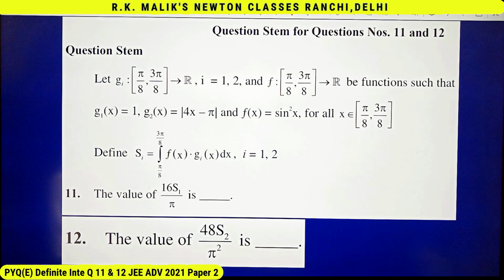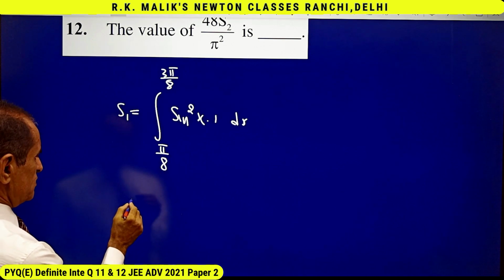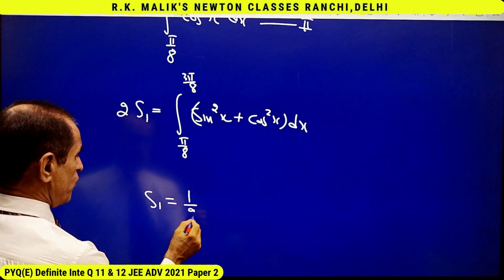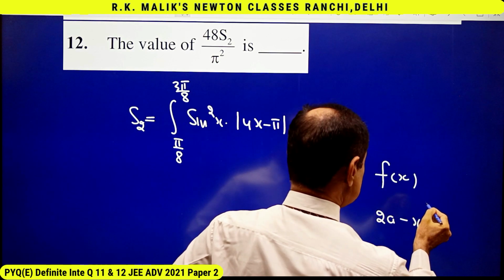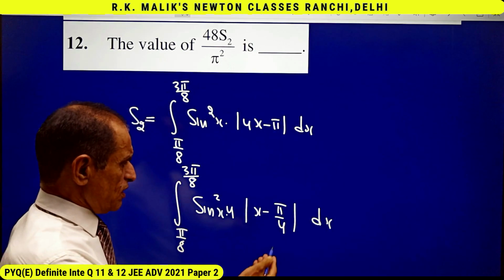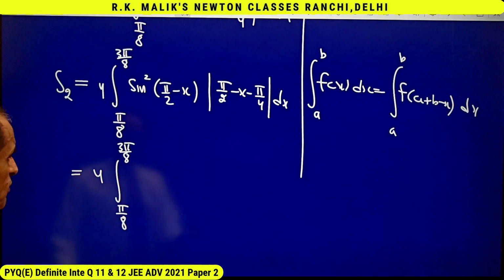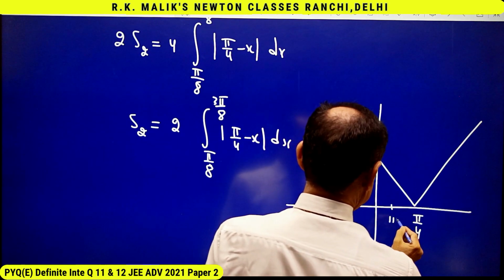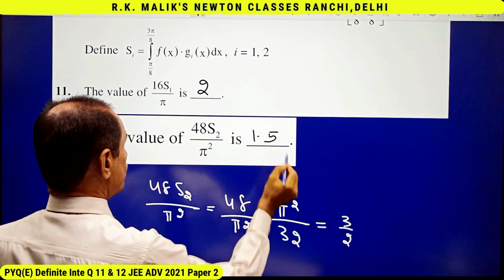PYQ(E) Definite Integral Q 11&12 JEE Adv 2021 Paper 2